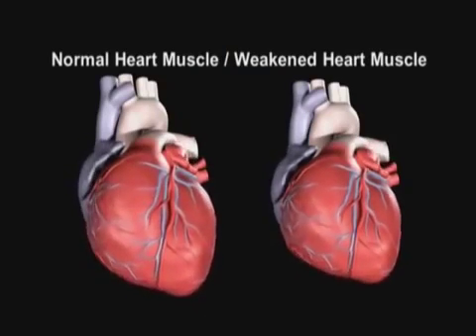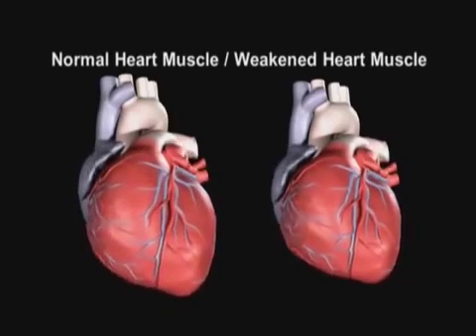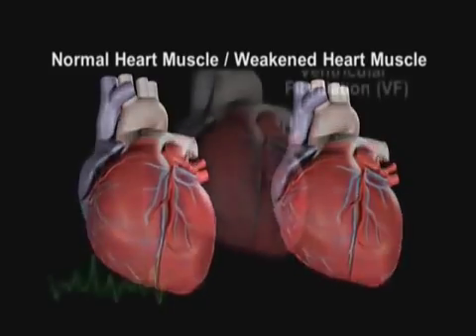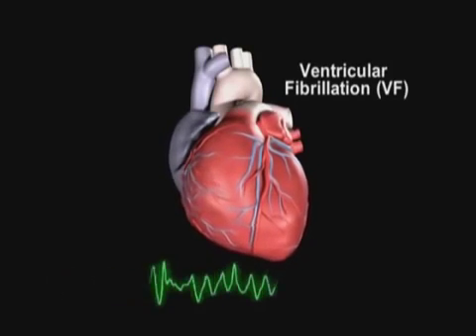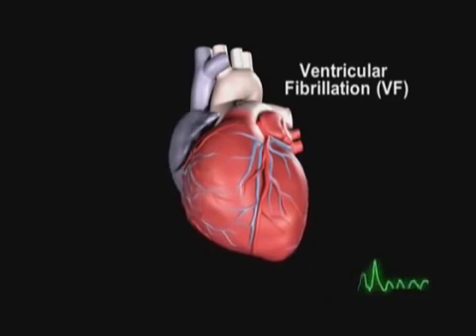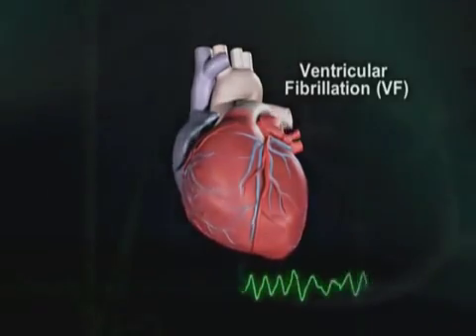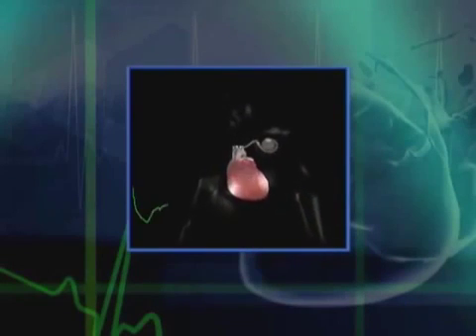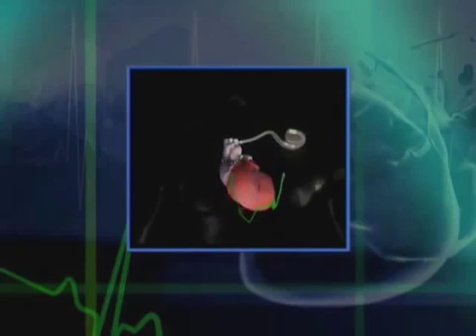Implantable Cardioverter Defibrillator ICD